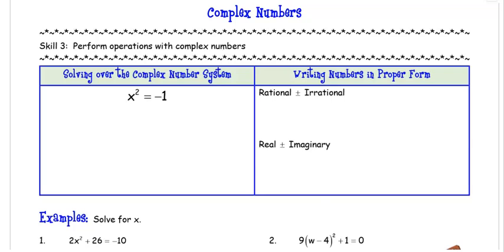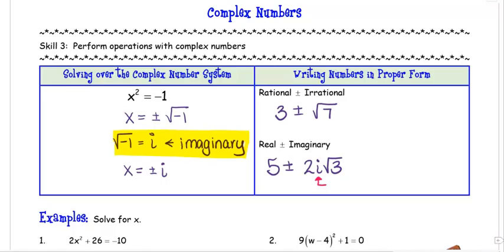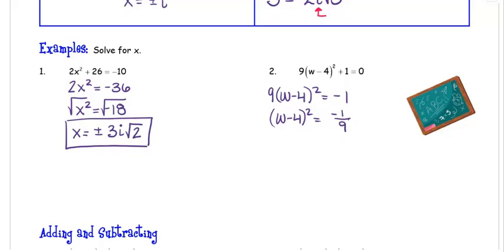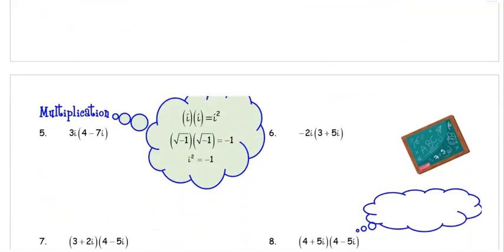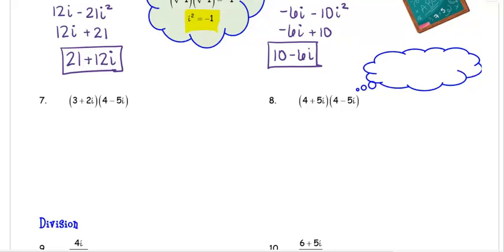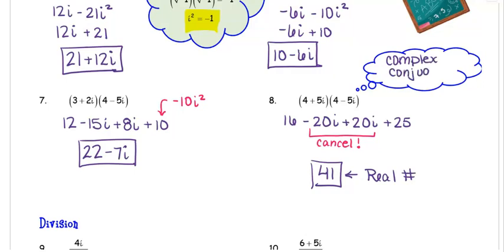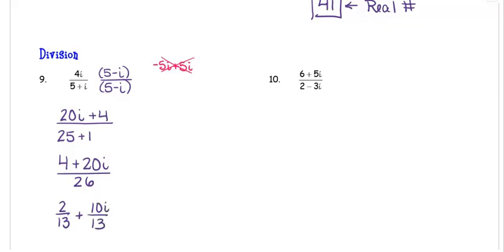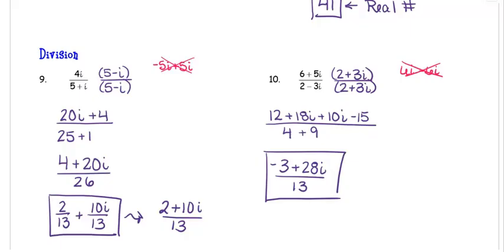HA2 U2 Day 2